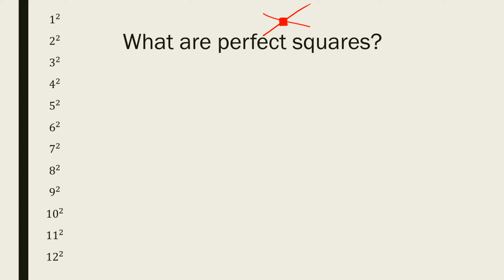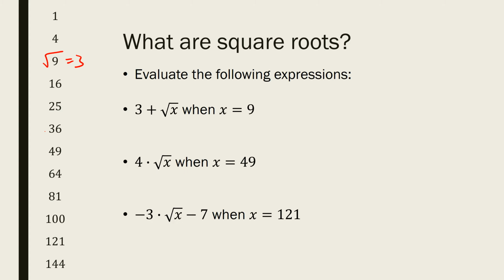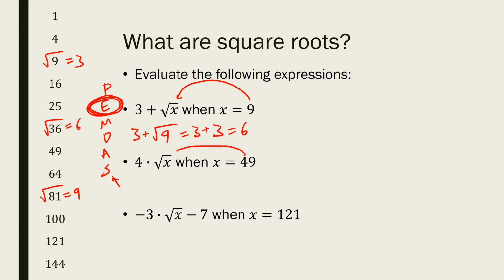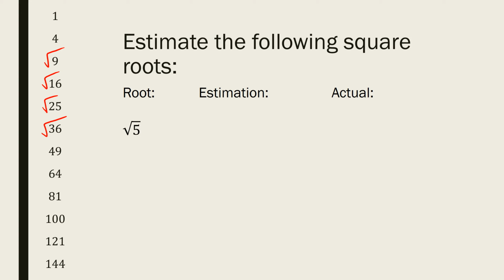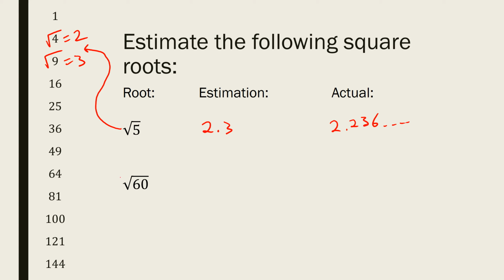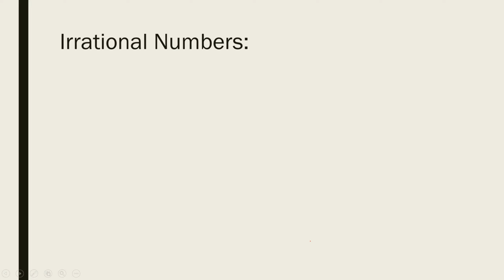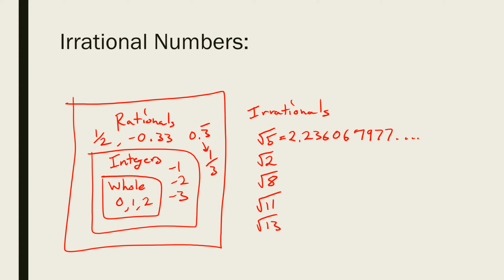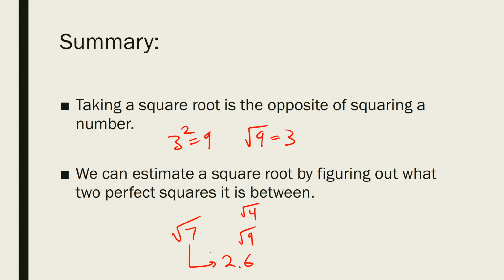Algebra 1 - 2.7 - Square Roots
How do I use my knowledge of perfect squares to estimate square roots?